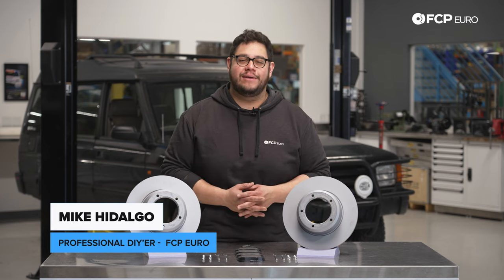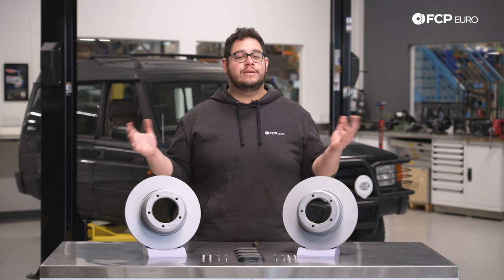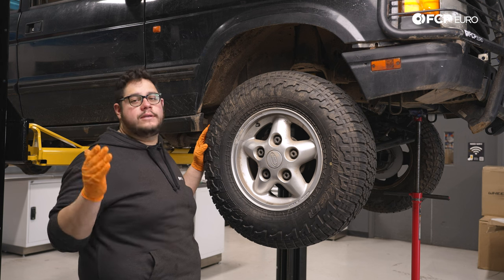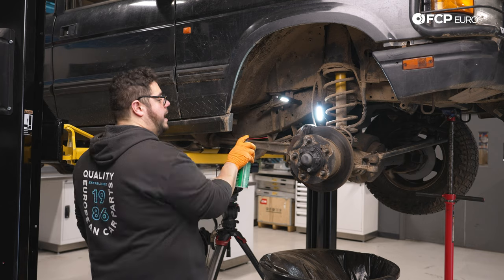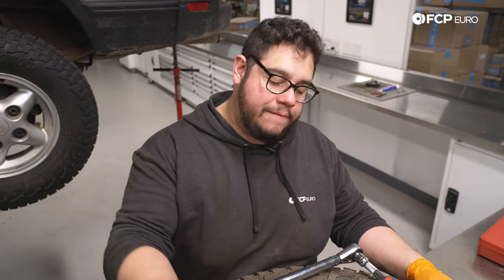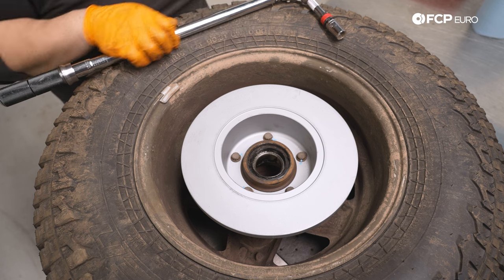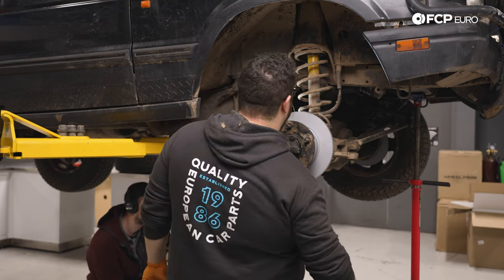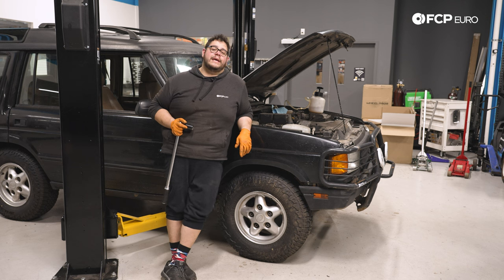Land Rover Front Brake Disc & Pad Replacement DIY(1994-1999 Land Rover Discovery LR1 4.4 V8, 4.0 V6)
►Replacing the front brake rotors and pads when worn is essential to Land Rover Discovery ownership. Brakes are one of your vehicle's most important safety items, as they affect you and everyone else driving around you. Ensuring they're healthy and effective is a necessity.

Both the rotors and pads are meant to wear. They grind against each other, causing friction that slows and stops the vehicle. Typically, they'll last around the 40,000 to 60,000-mile range, but that's determined by outside factors such as driving styles and road conditions. Luckily, they're very straightforward to replace with a few hand tools.

In this video, Mike Hidalgo, FCP Euro's Professional DIY'er, replaces the front brake pads and rotors on a Land Rover Discovery Series I.

00:00 - Intro & Tools Needed
03:30 - Land Rover Discovery Gen 1 Brake Reservoir Location
04:02 - Land Rover Discovery Gen 1 Front Wheel Removal
04:45 - Land Rover Discovery Gen 1 Brake Pads & Caliper Removal
09:55 - Land Rover Discovery Gen 1 Hub & Brake Rotor Assembly Removal
14:48 - Land Rover Discovery Gen 1 Brake Rotor Replacement
18:44 - Land Rover Discovery Gen 1 Hub & Brake Rotor Assembly Install
24:05 - Land Rover Discovery Gen 1 Front Brake Caliper & Pads Install
27:50 - Wrap-up

This video applies to the following vehicles:
1994 Land Rover Discovery Disc Brake Pad Set
Position: Front
1995 Land Rover Discovery Disc Brake Pad Set
Position: Front
1996 Land Rover Discovery Disc Brake Pad Set
Position: Front
1997 Land Rover Discovery Disc Brake Pad Set
Position: Front
1998 Land Rover Discovery Disc Brake Pad Set
Position: Front
1999 Land Rover Discovery SD Disc Brake Pad Set
Position: Front

Land Rover Range Rover
1990 Land Rover Range Rover Disc Brake Pad Set
Position: Front
1991 Land Rover Range Rover Disc Brake Pad Set
Position: Front
1992 Land Rover Range Rover Disc Brake Pad Set
Position: Front
1993 Land Rover Range Rover Disc Brake Pad Set
Position: Front
1994 Land Rover Range Rover Disc Brake Pad Set
Position: Front
1995 Land Rover Range Rover 3.9L V8 Disc Brake Pad Set
Position: Front
1995 Land Rover Range Rover 4.2L V8 Disc Brake Pad Set
Position: Front